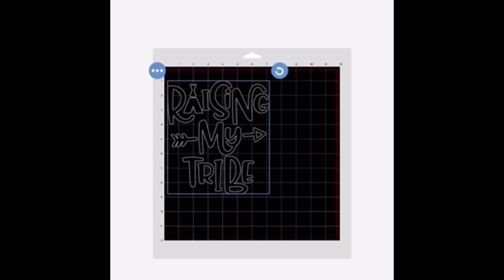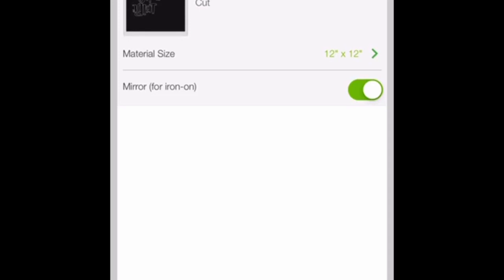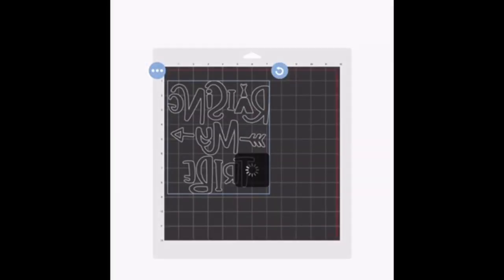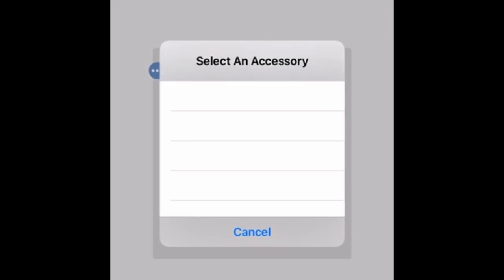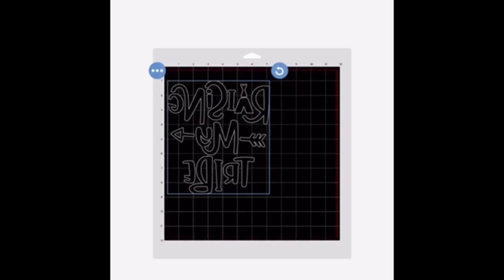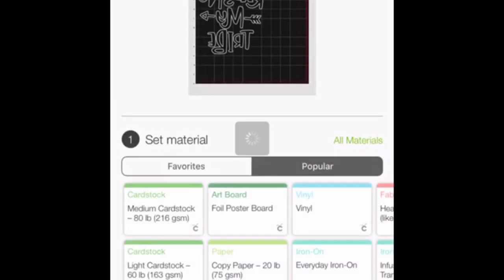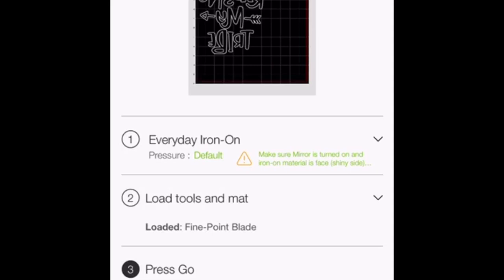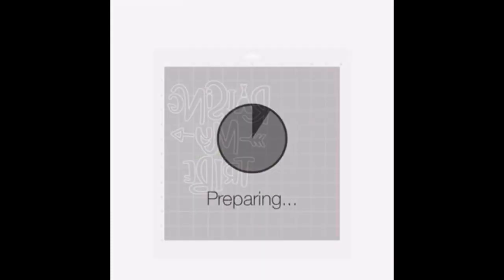How to Mirror Image on the Cricut Design Space Phone App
The Cricut design space phone app is a lot different within the app than it is on the desktop computer. Navigating around it can be tricky if you don’t know what you are doing.